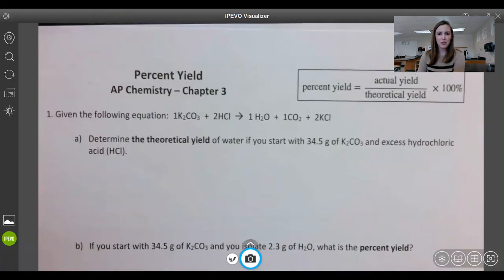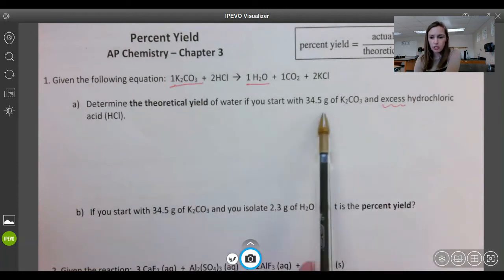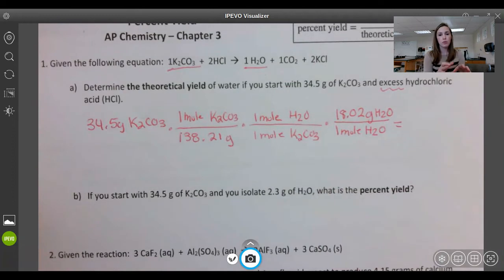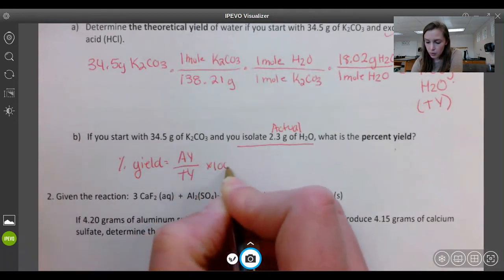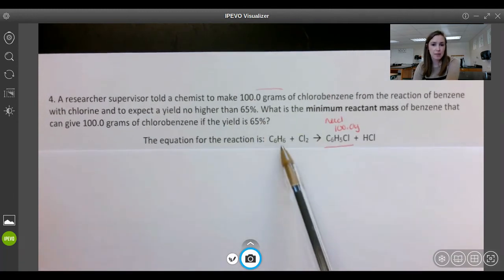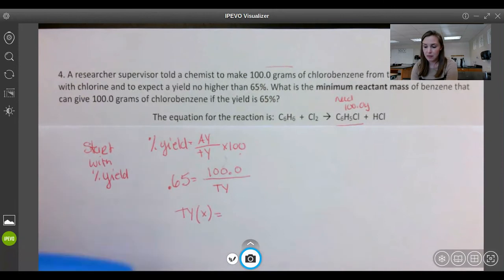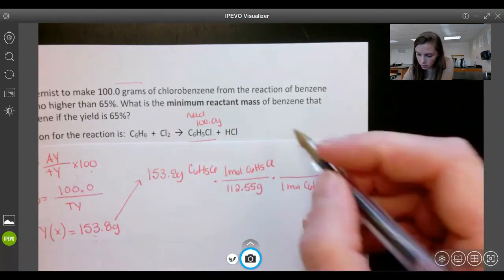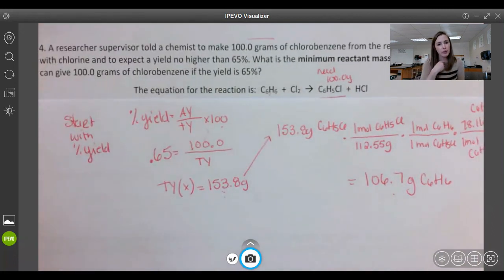APChem Unit A Percent Yield Calculations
This video briefly goes over how to calculate a theoretical yield and then how to complete a percent yield calculation.